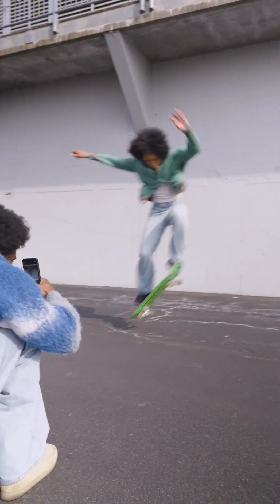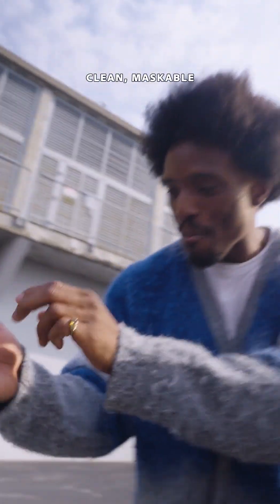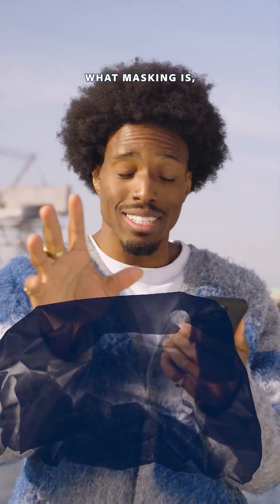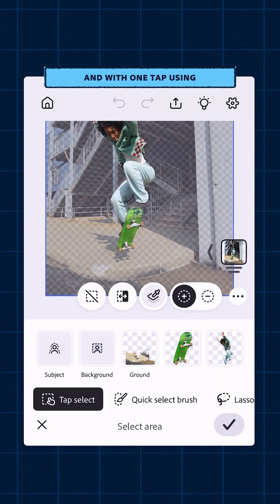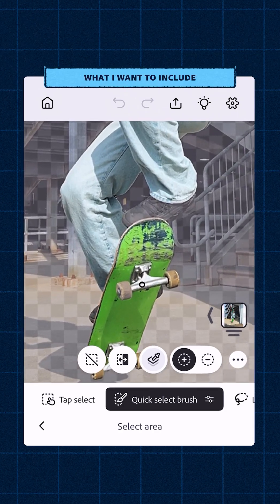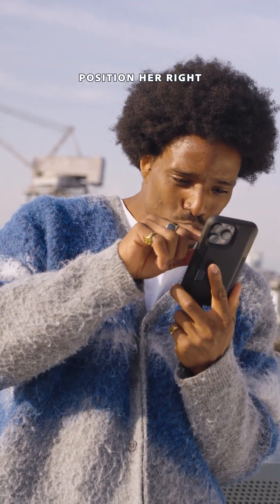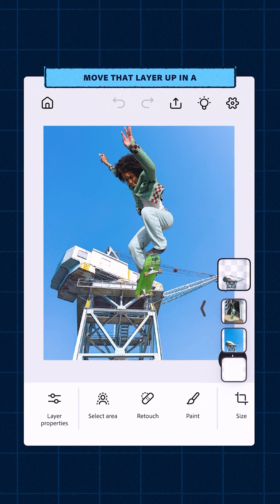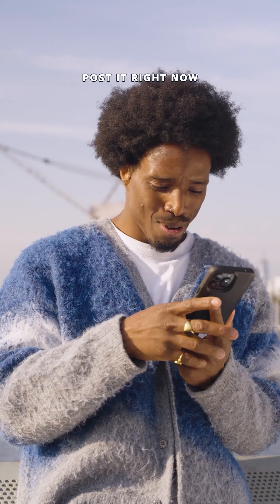Photoshop Art School: Using Masking on Photoshop for iPhone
How do you mask layers on Photoshop for iPhone? In this session of Photoshop Art School, @KarlShakur breaks it down and shows you how to level up your edits on the go!